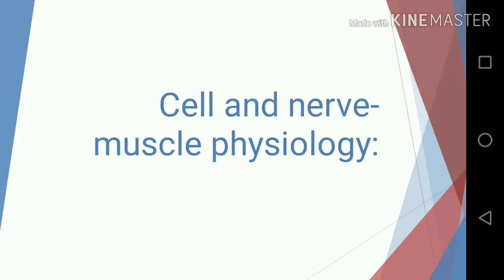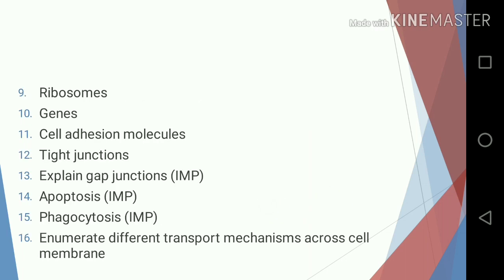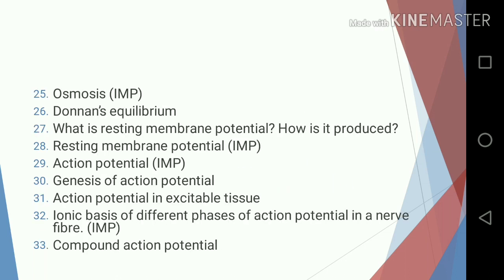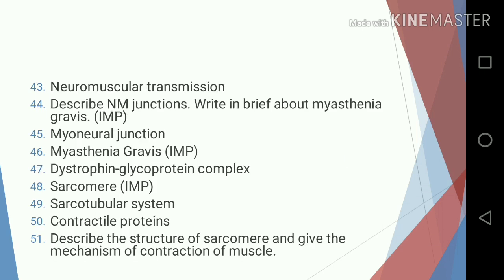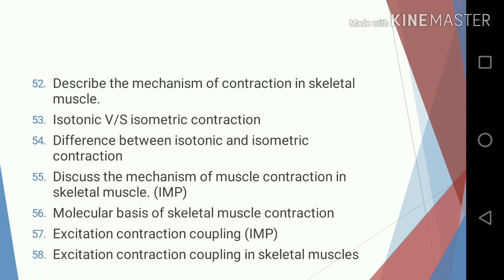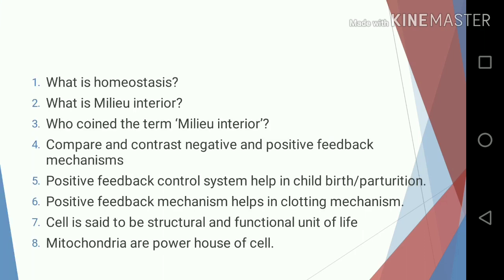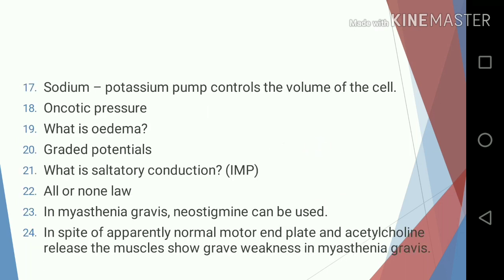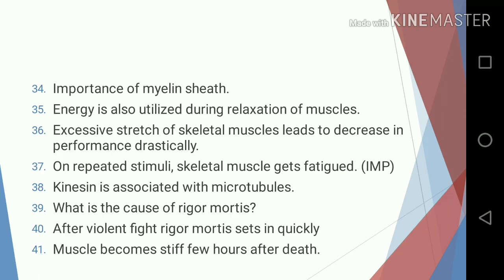1. Cell and nerve muscle physiology -PYQ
Cell and nerve muscle physiology -PYQ